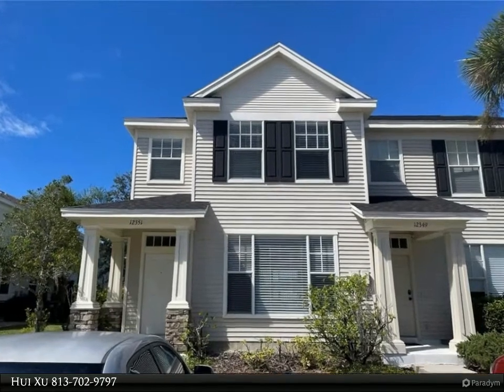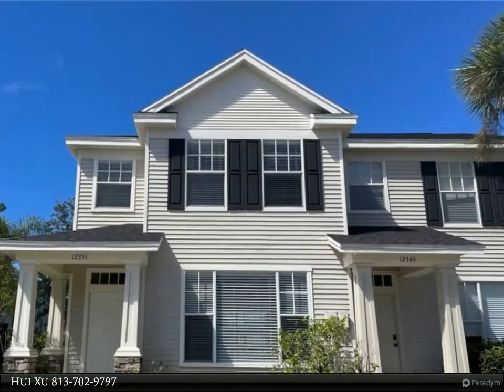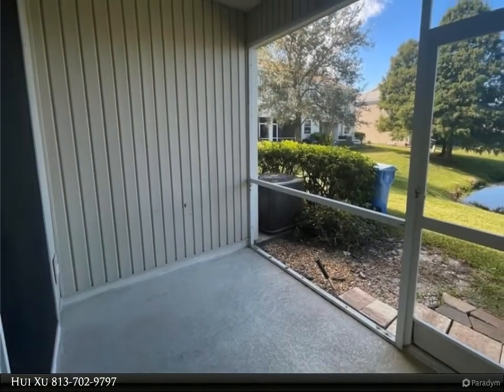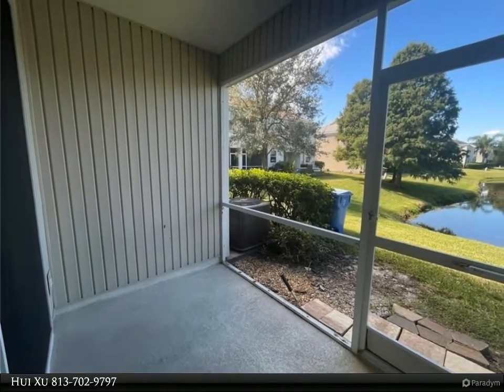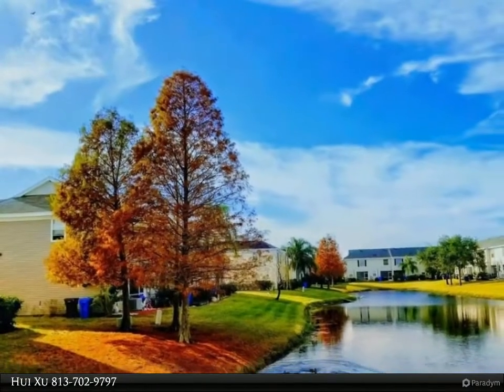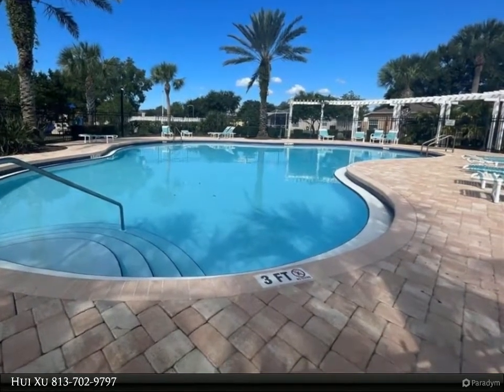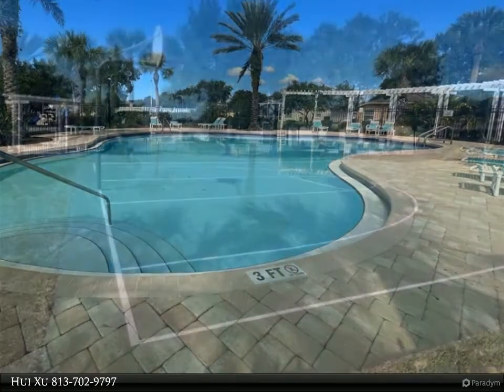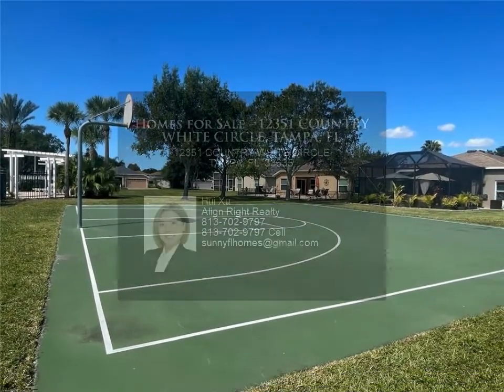Homes for Sale - 12351 COUNTRY WHITE CIRCLE, TAMPA, FL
More photos coming soon! 2 bed, 1.5 bath townhouse in Country Chase, with low HOA fees and NO CDD Well maintained END-UNIT, A/C 2018, NEWER ROOF 2020, The second floor has two oversized bedrooms with vaulted ceilings and walk-in closets, a shared bathroom accessible from the hall and the master bedroom. This home offers Fantastic views of large pond directly behind the unit with plenty grass and sidewalk paths throughout the community. Community amenities include a community pool, basketball court and a playground. The community amenities include a community pool, exterior maintenance and landscaping of common areas and a playground. Conveniently located to the Veterans Expressway for easy access to International Mall, Tampa International Airport and downtown Tampa.

1 full bath, 1 half bath

Hui Xu
Align Right Realty